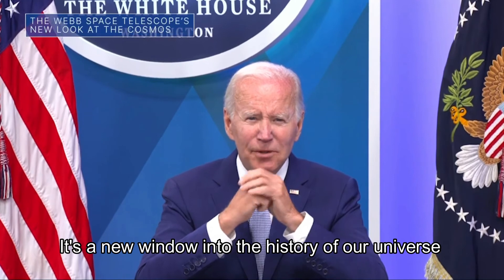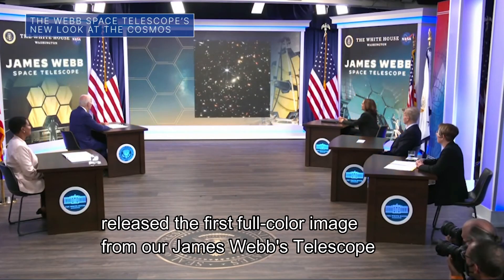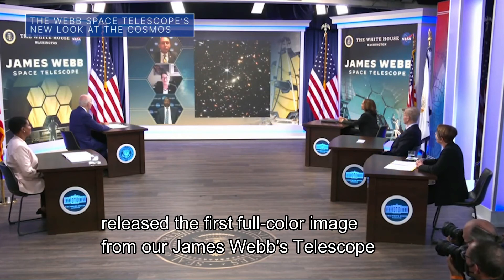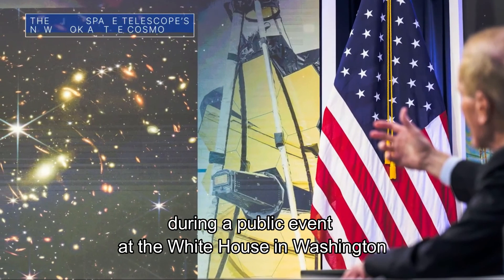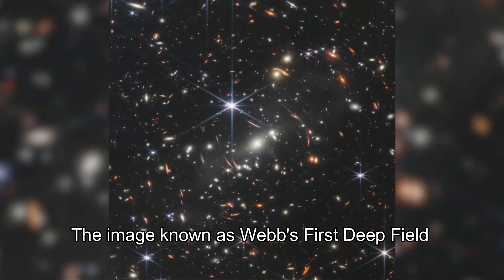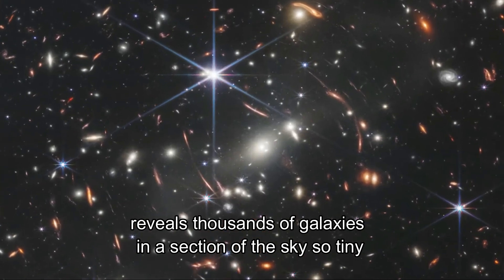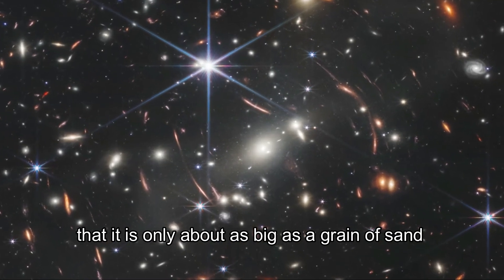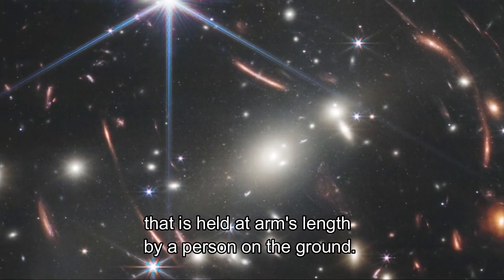Webbs part 1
Shadowing English Speaking Exercise, James Webb's Telescope, Part 1